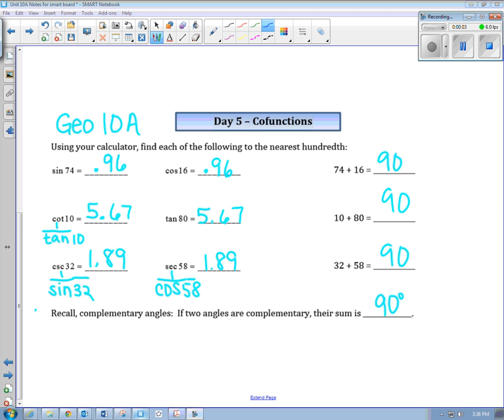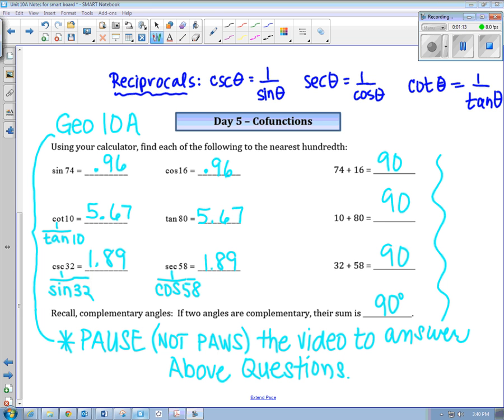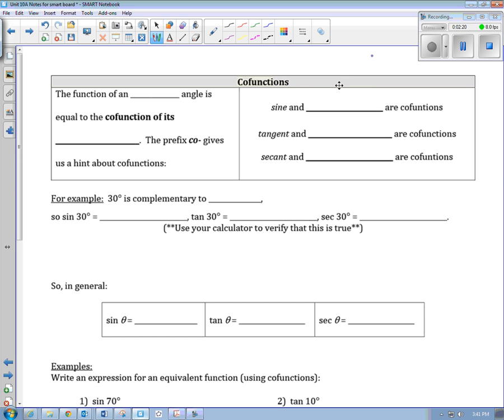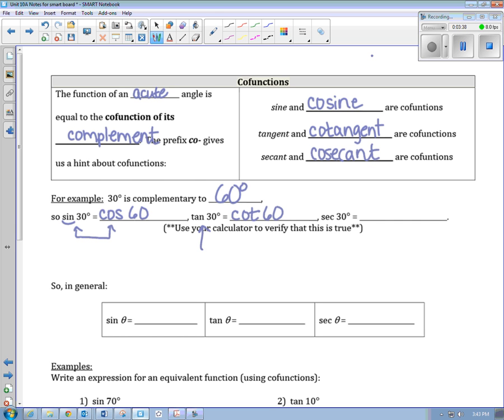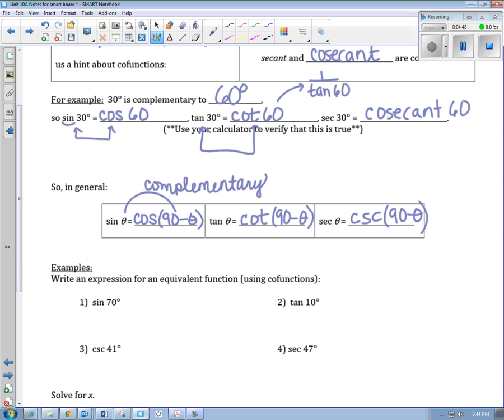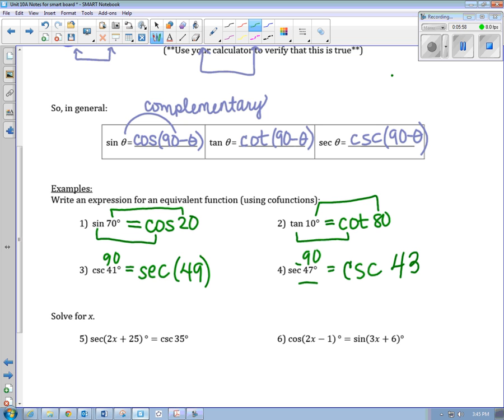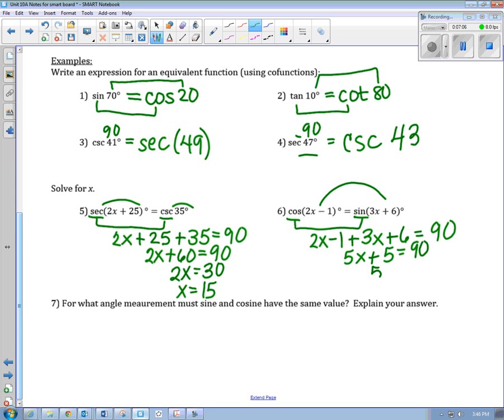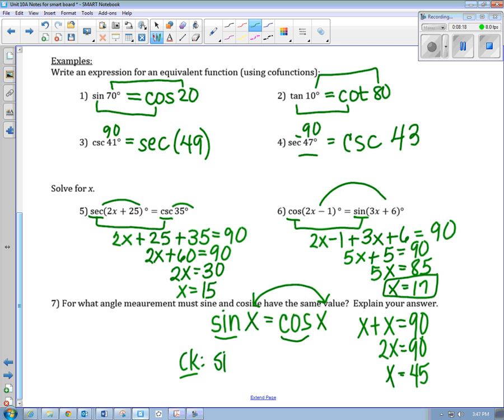Unit 10A Day 5 Video Cofunctions